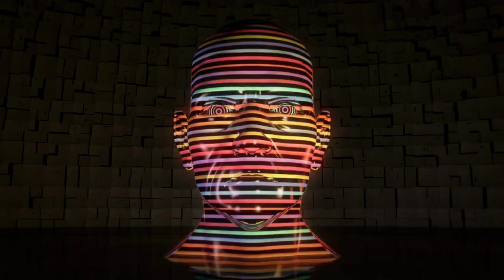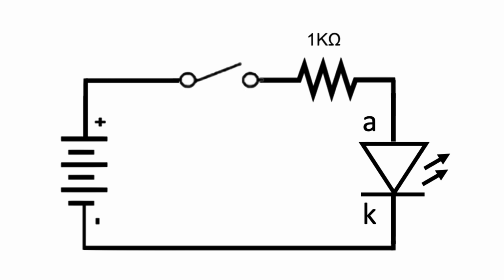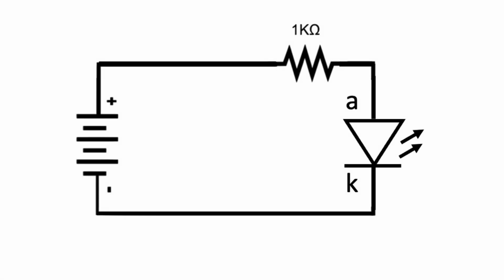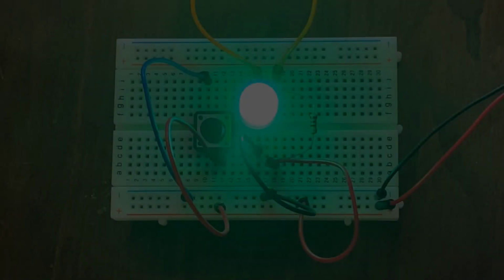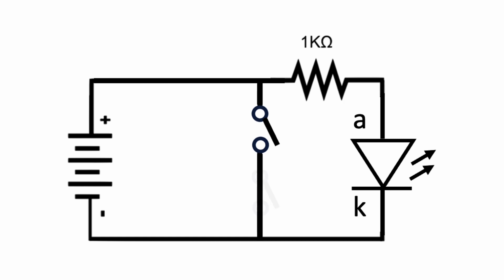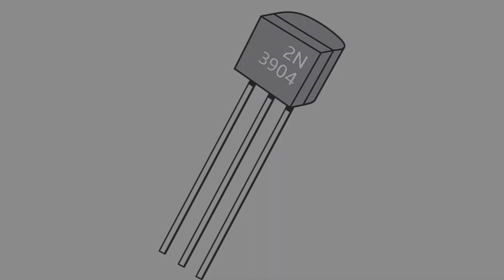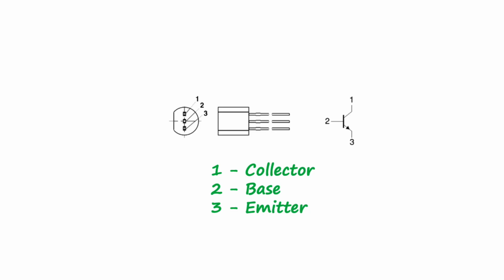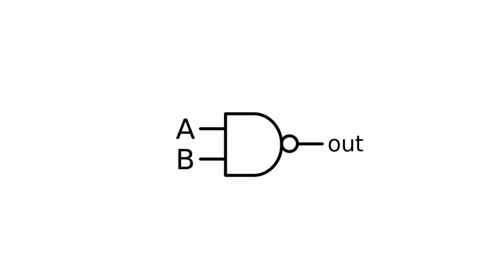How to Design a CPU: Using Transistors to Build NAND Gates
This is the third video in this series about how to design a CPU. In the previous videos we learned the basics of electronics. In this video we will learn what a transistor is and how to use it to build a NAND circuit. This circuit is very important because it is the fundamental building block of all computational electronics. Also, the NAND circuit moves us up a level of abstraction from electronics to Boolean logic.

▶︎ Seen the movie? Now read the book!

Hi, Doc Halladay here and I want to help you learn about computer science. We'll cover everything from basic ideas to advanced theories. I love computer science and can't wait to share the educational journey with you. I hope you find my content useful and entertaining!